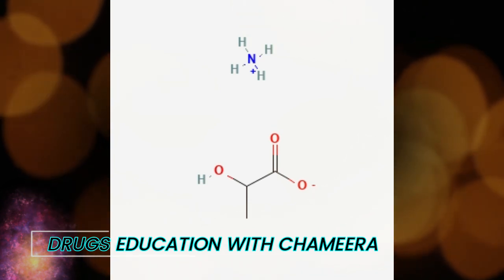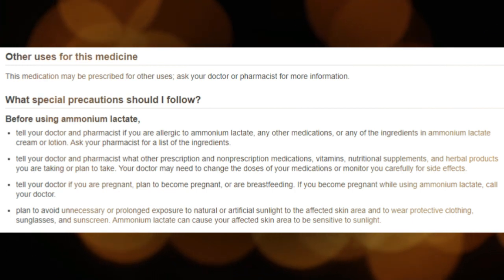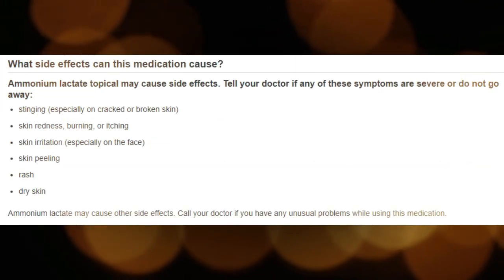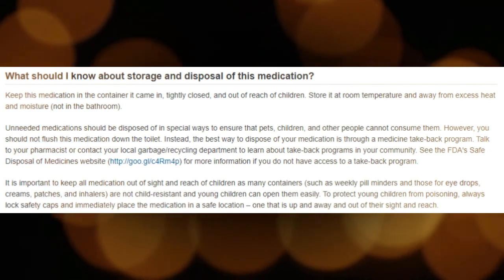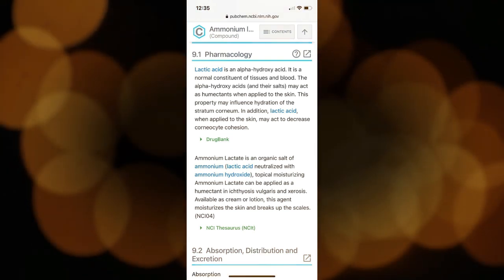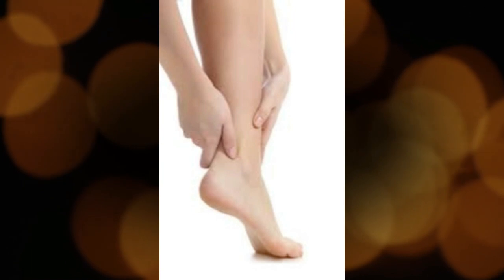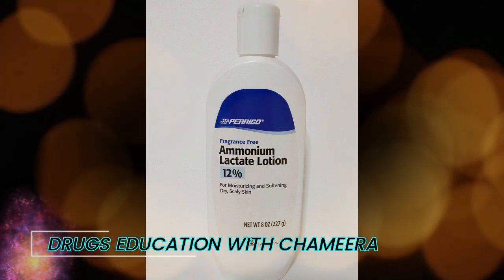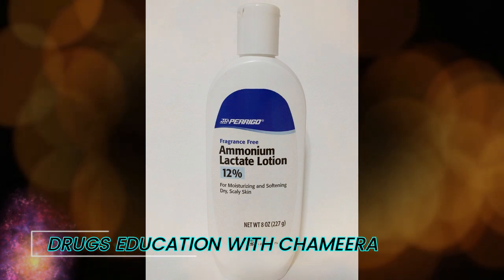ammonium lactate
ammonium lactate cream full review